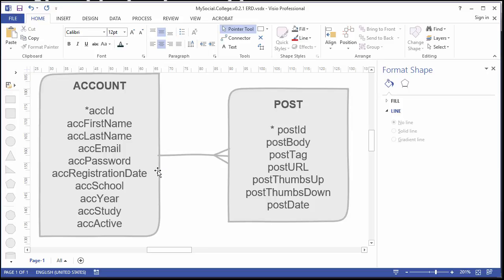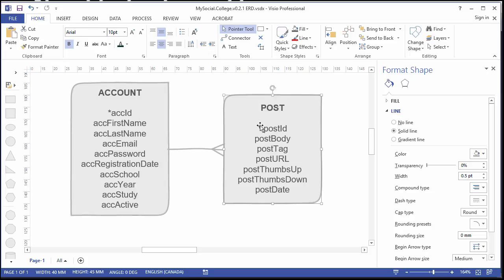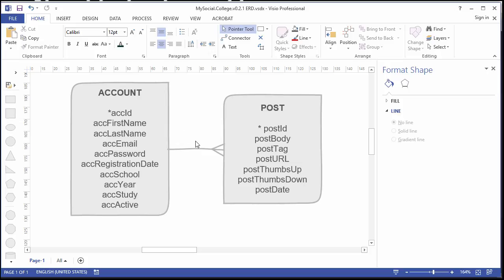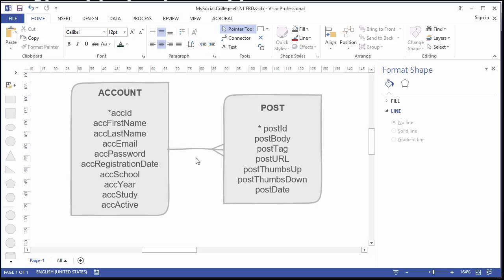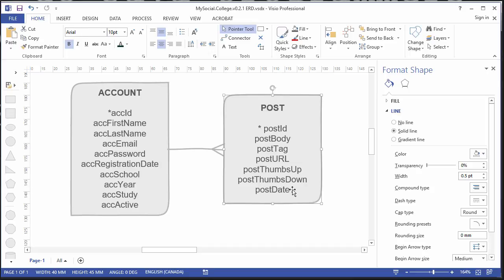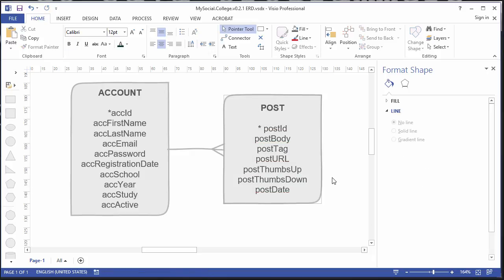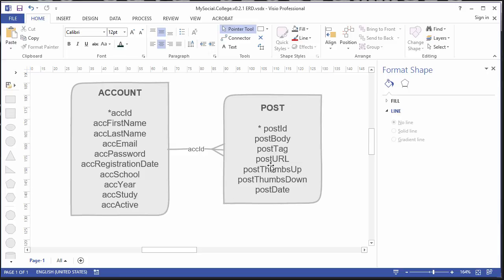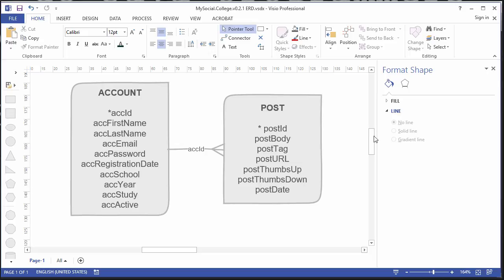Deciding Parent and Child tables